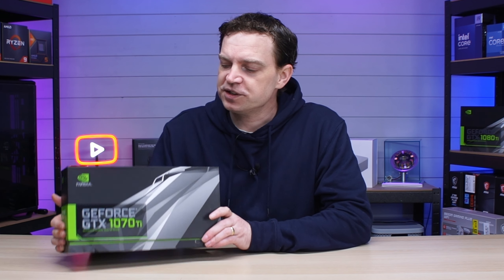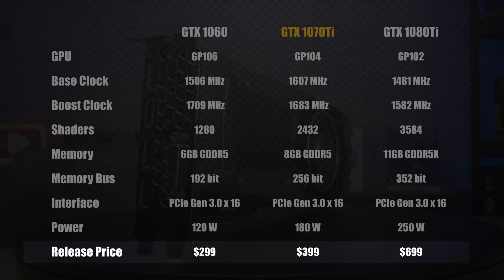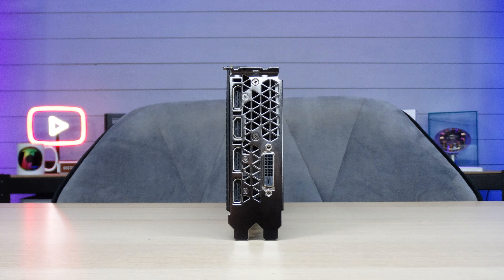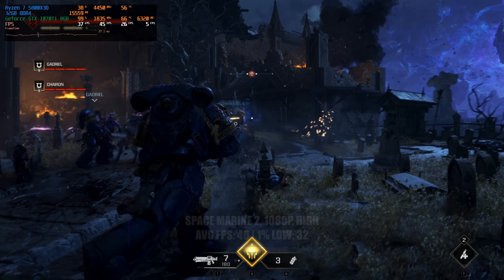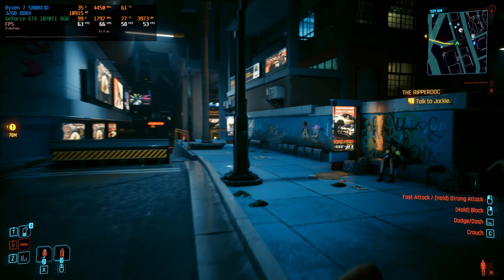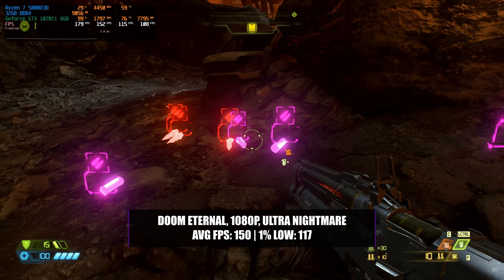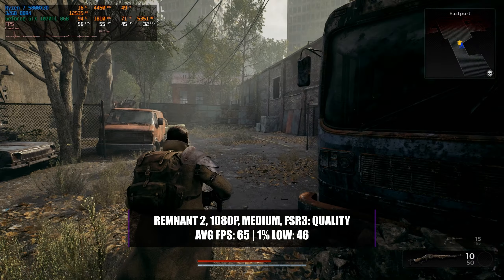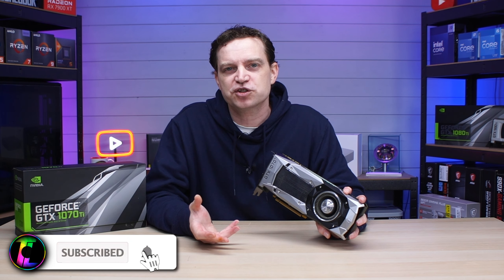I bought a GTX 1070Ti in 2024.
In today’s video we take a look at the infamous Nvidia Geforce GTX 1070Ti, an extremely popular, high-end graphics card from 2017.  It may now be lacking when it comes to those super new AAA titles but it still has some life left in it, watch this.

- CPU: AMD Ryzen 7 5800X3D
- MB: MSI B550 Gaming Plus
- RAM: G.SKILL Trident Z RGB 32GB (4x8GB) DDR4
- SSD: Crucial P5 1TB NVMe (OS)
- SSD: Patriot Viper VP4300 2TB NVMe (Games)
- Case: Antec Performance FT 1
- PSU: Antec 850w 80+ Gold
- CPU Cooler: Antec Vortex 360 RGB AIO